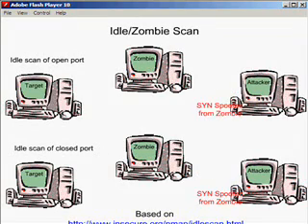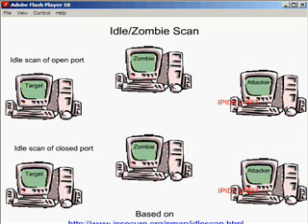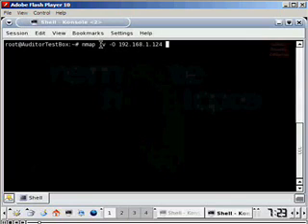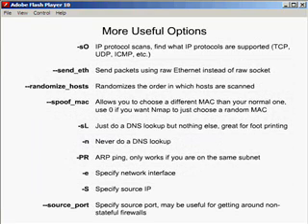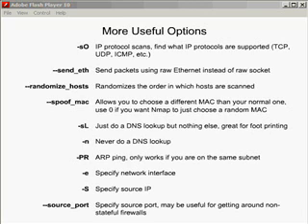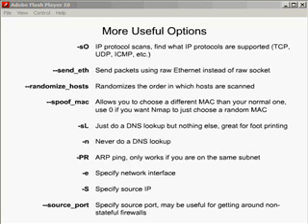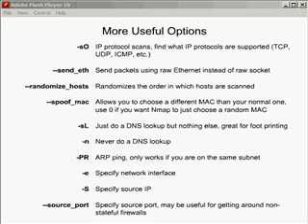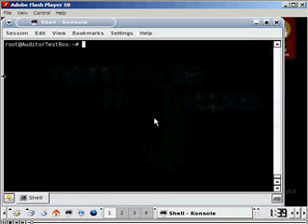تطبيق عملي لإستخدامات اوامر Nmap - 2.wmv